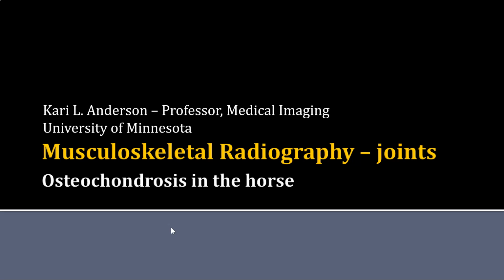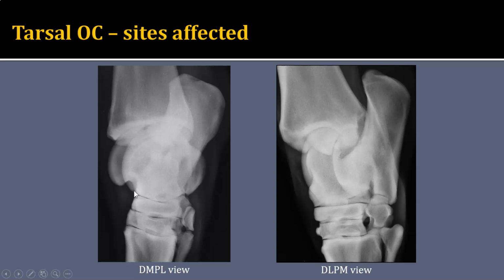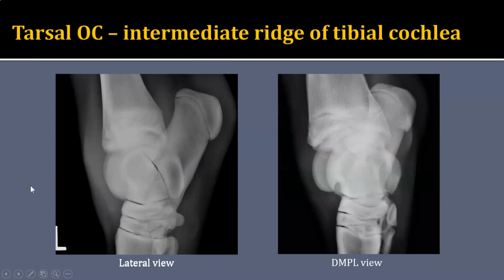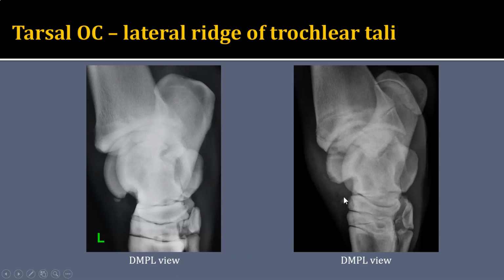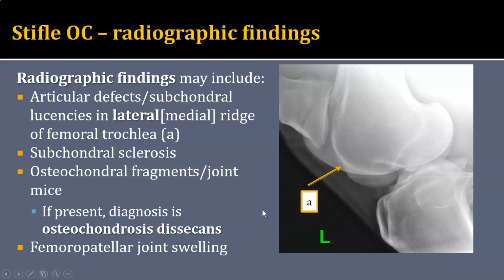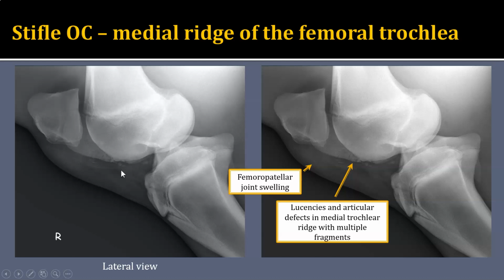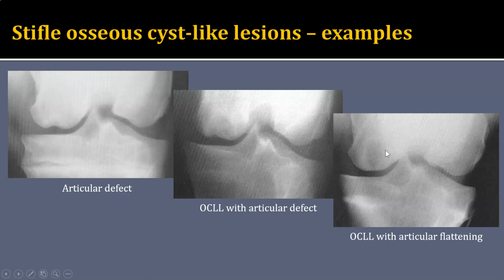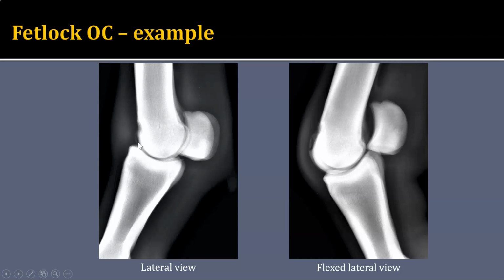Lectures 29-32 E osteochondrosis horse